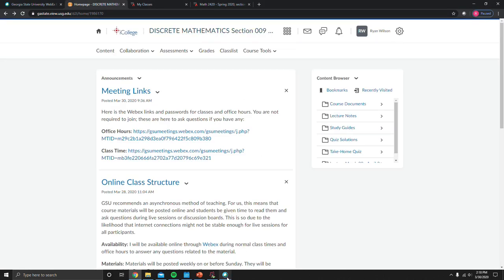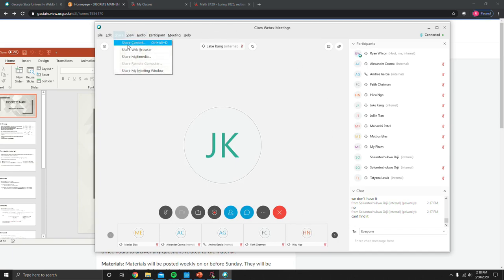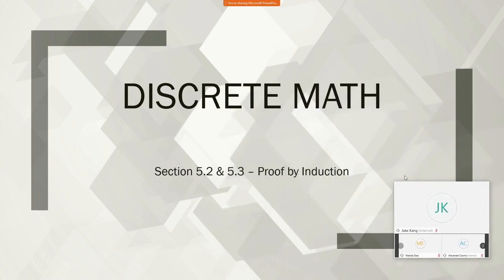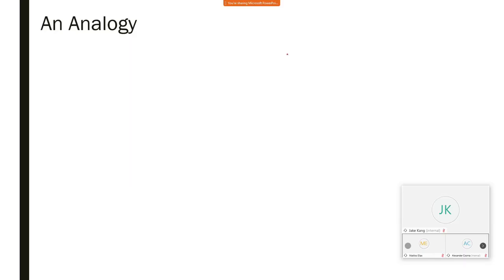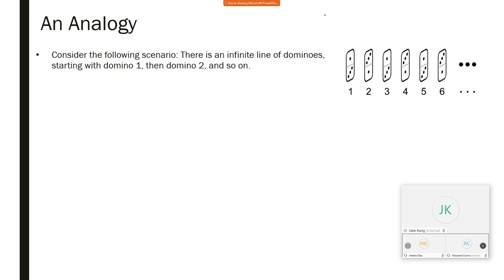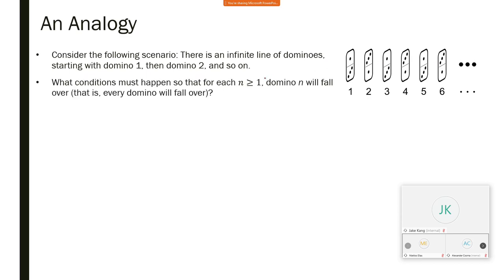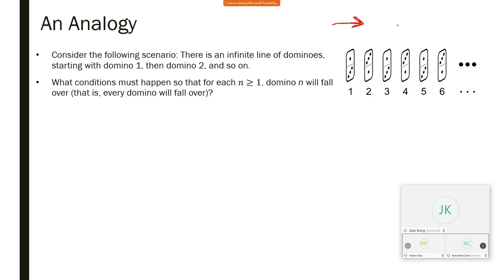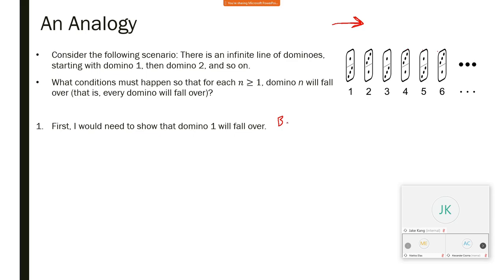3/30 Lecture (MW)